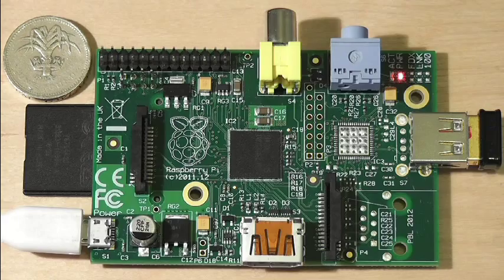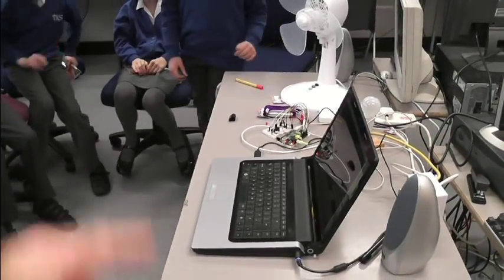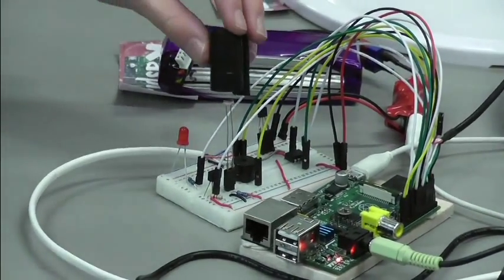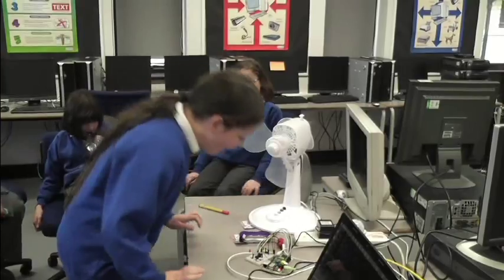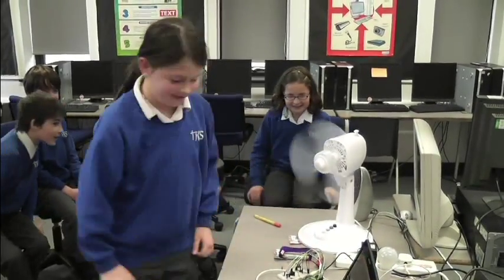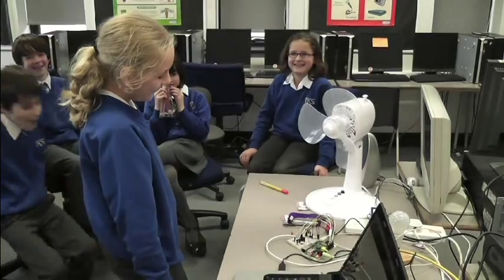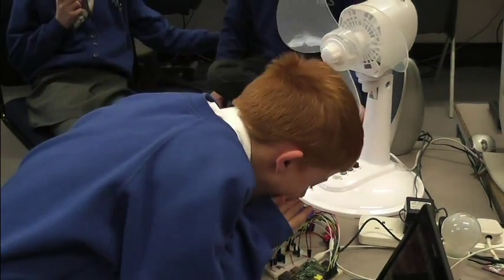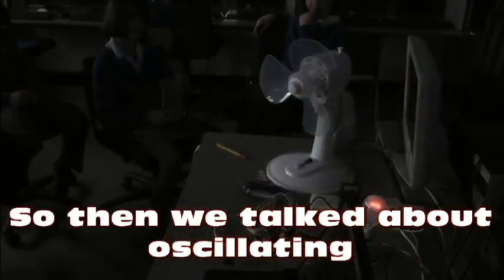Raspberry Pi in the classroom part 1 - light and fan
You may remember the light and fan demo that appeared on the front page of the Raspberry Pi website back in December 2012. This was filmed before that. It's the same setup but we had a whale of a time playing with it in class. Thank you to the school and the parents for allowing me to do this.